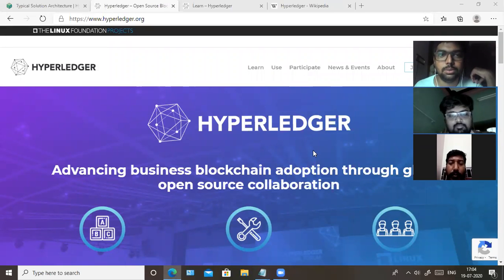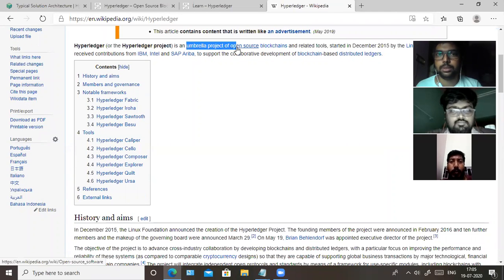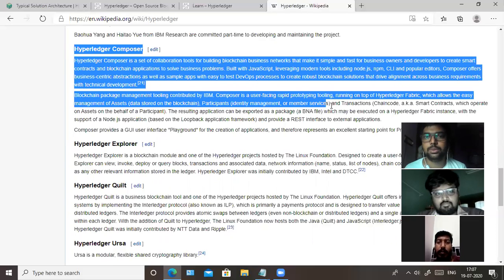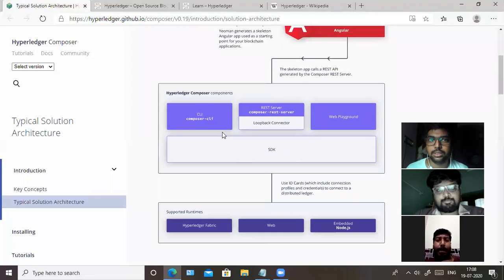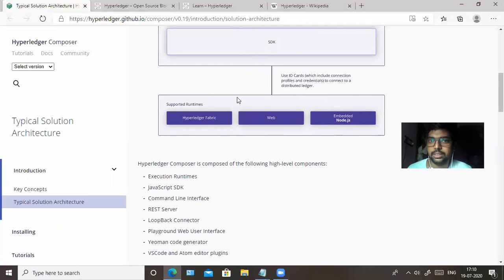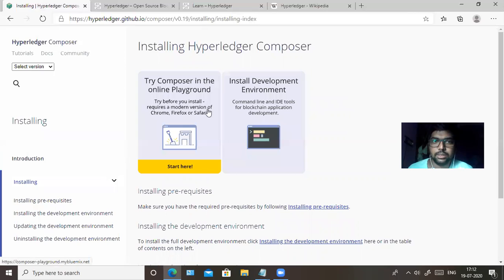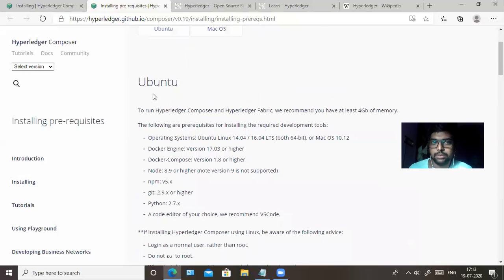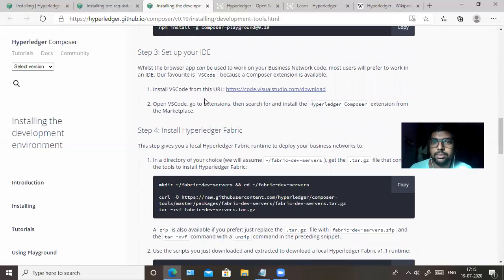How to start implementation of Blockchain for Beginners - (Part 1)- Hyperledger Introduction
I tried explain how to start implementation of blockchain project easily